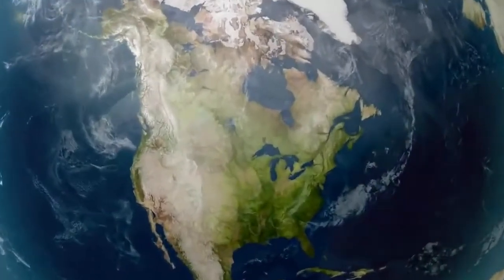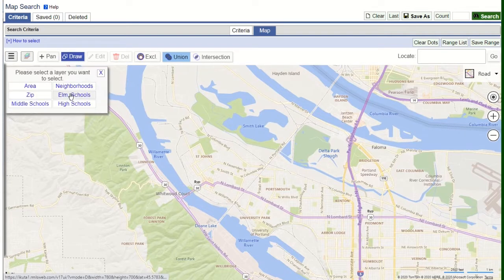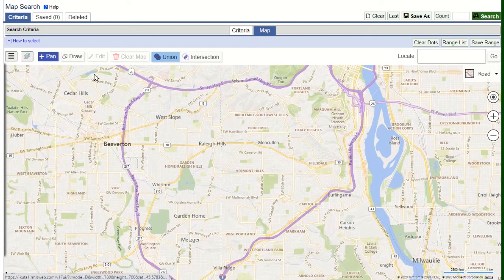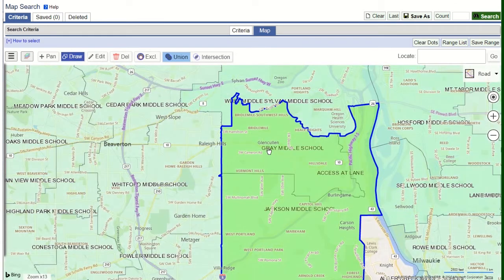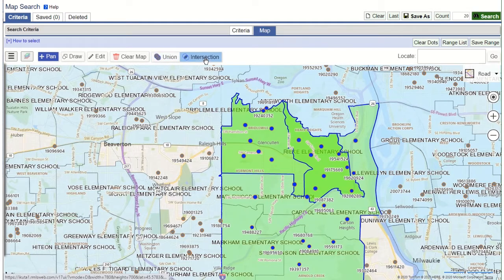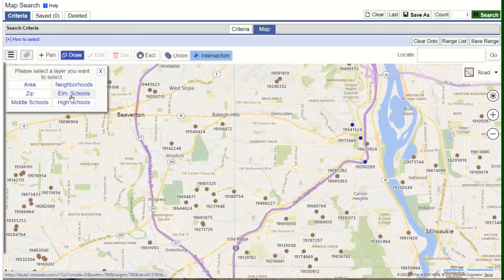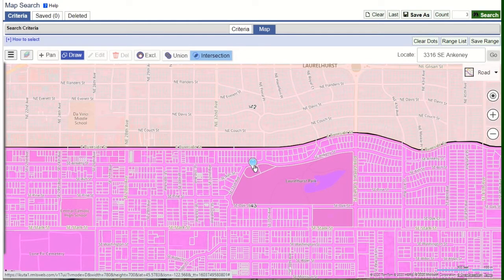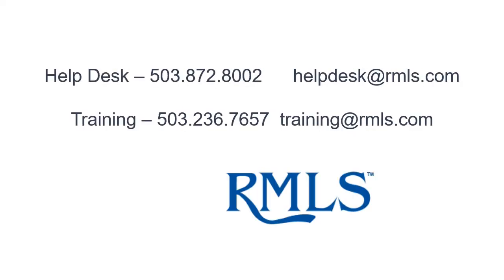Boundary Search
How to use the Boundary Search function in RMLSweb